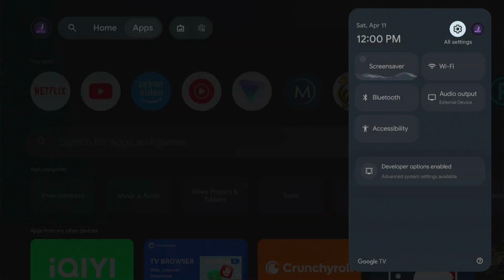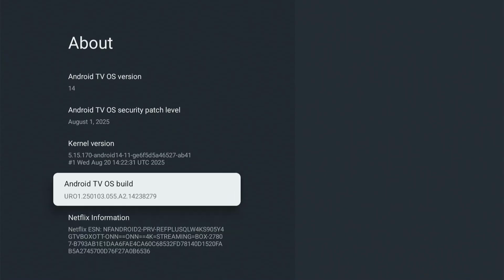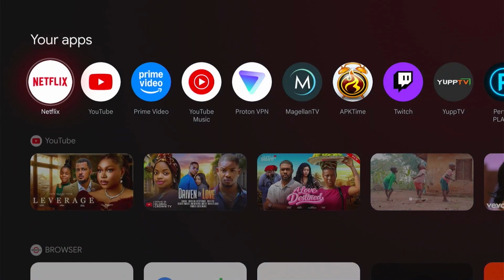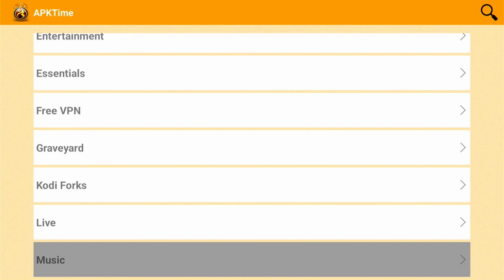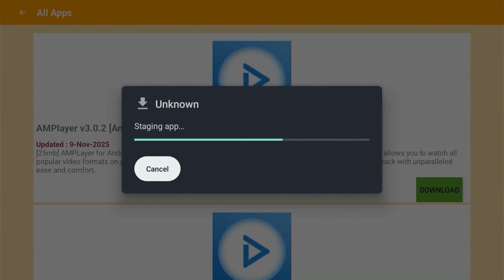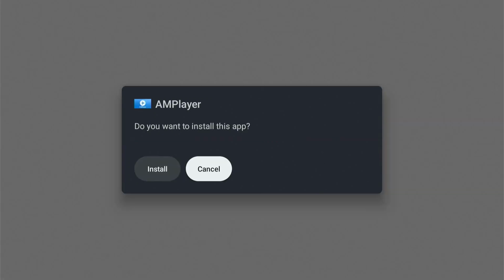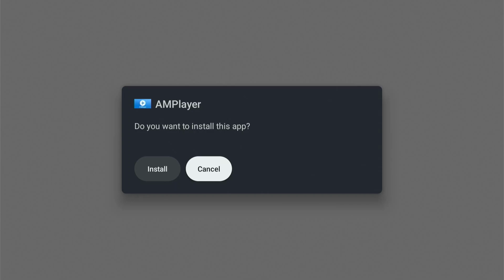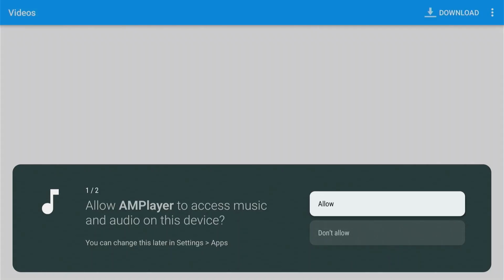Google Chromecast: How To Install AM Player App | Install AM Player on ANY Chromecast!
In this video, I will show you step by step how to install AMPlayer on your google chromecast streaming device. This guide will work on Any chromecast that runs on Google TV! Watch till the end.